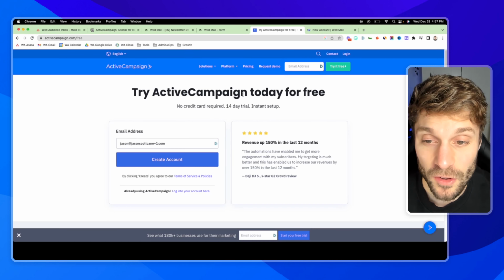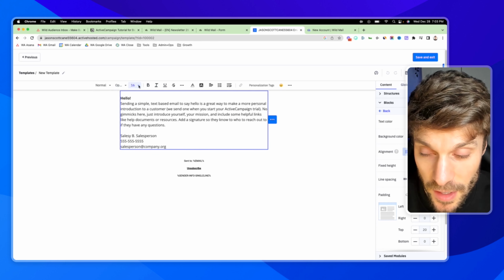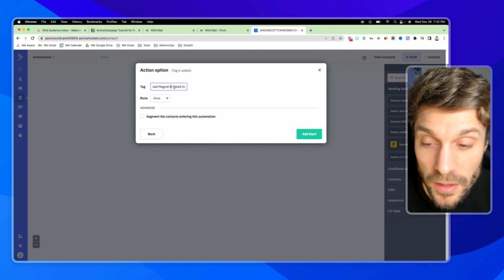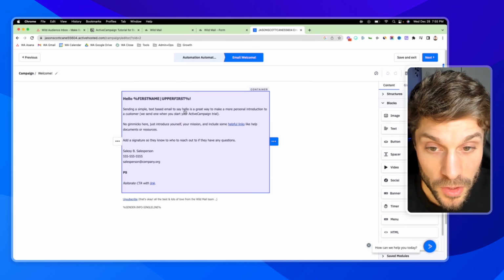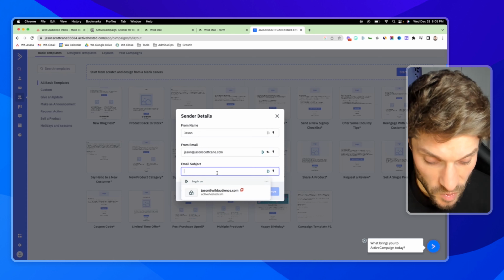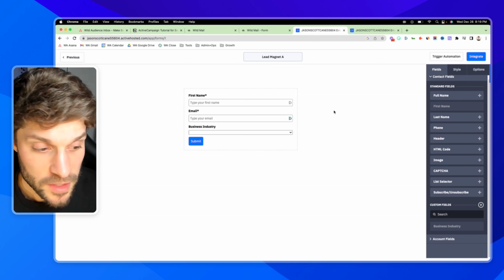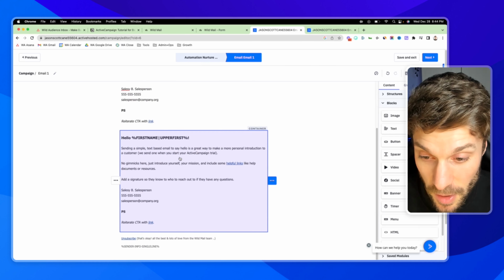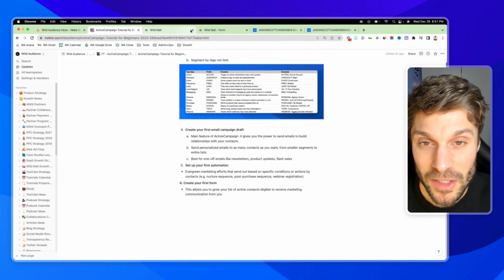ActiveCampaign Tutorial for Beginners 2023 ▶️ NEW VERSION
Welcome to our ActiveCampaign Tutorial for Beginners 2023! In this tutorial, we'll show you how to get started with ActiveCampaign, the ultimate platform for automating your marketing and sales actions.

We'll cover everything from setting up your account and creating your first email campaign to advanced automation and segmentation techniques. We'll also provide you with valuable tips and tricks to make the most out of your ActiveCampaign experience.

- 100% GDPR-compliant